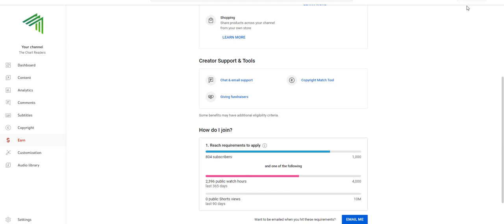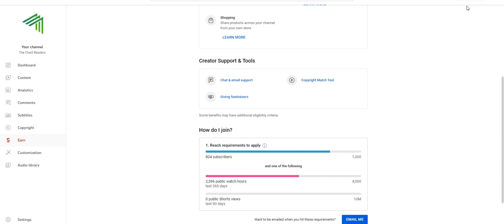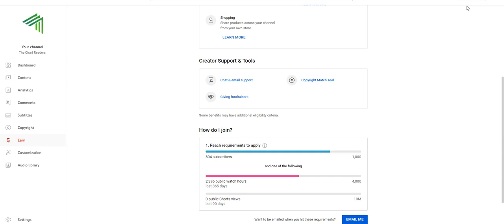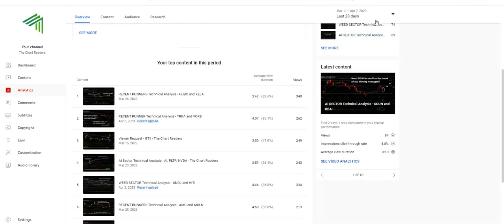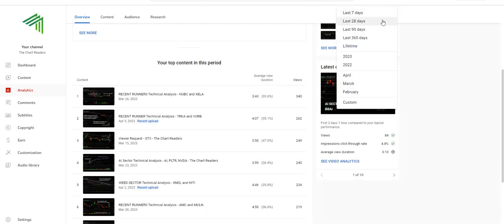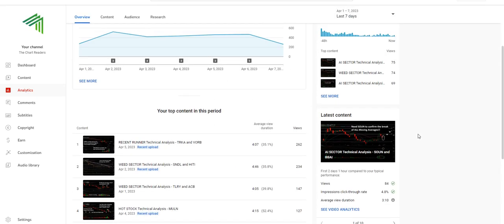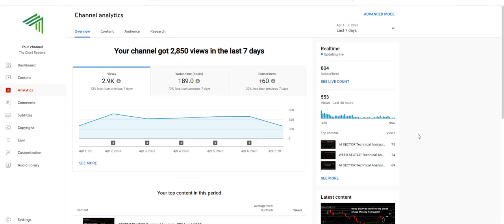Quick Story + Thank you; 800+ Subscribers!!!